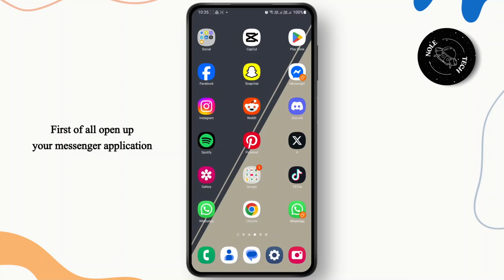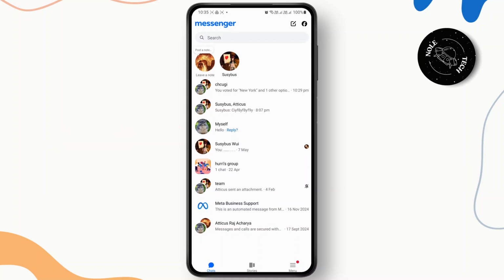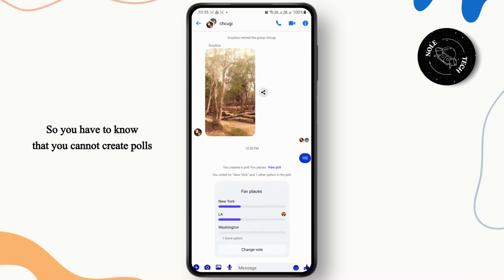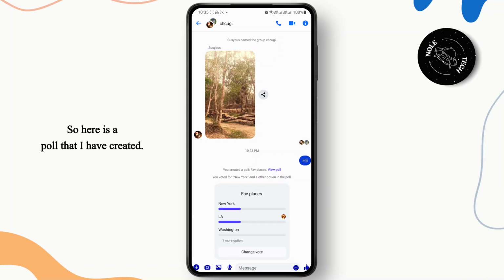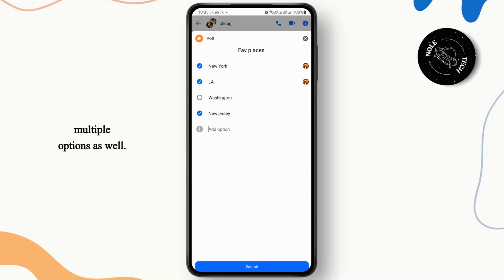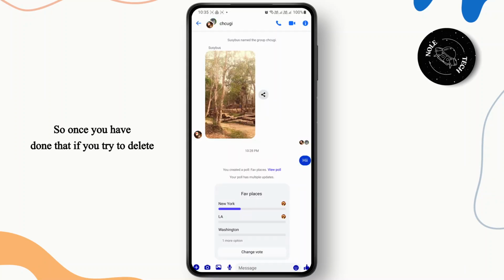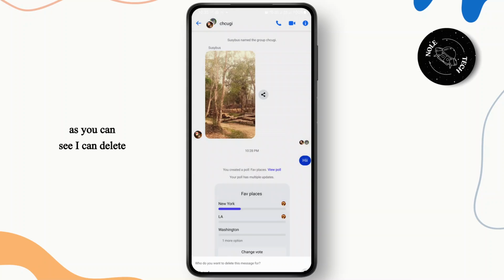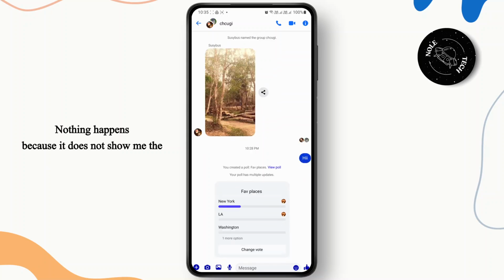Can we Delete Poll on Facebook Messenger?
Discover whether it's possible to delete a poll on Facebook Messenger in this quick and easy tutorial. We’ll walk you through the steps to manage polls effectively, including how to delete or adjust them if needed.

In this video, you'll learn how to delete a poll on Facebook Messenger and explore other options for managing your polls within the app.

Timestamps:
0:00 Introduction
0:35 Can You Delete a Poll on Facebook Messenger?
1:15 Managing Polls in Messenger